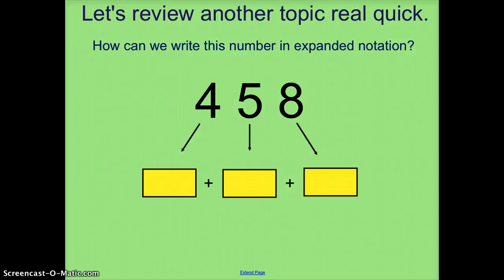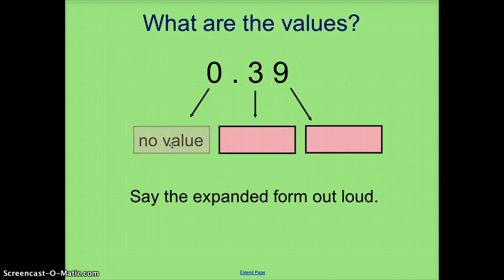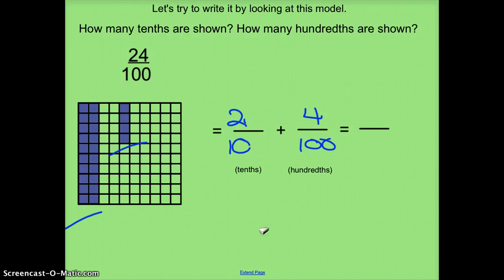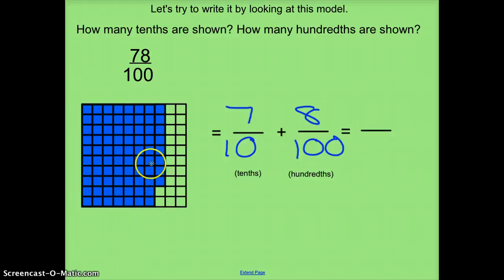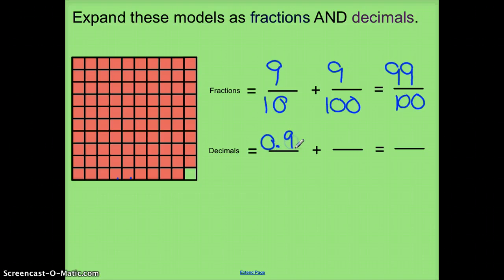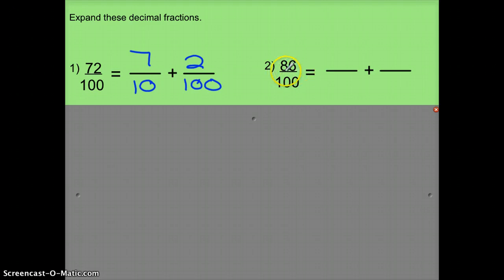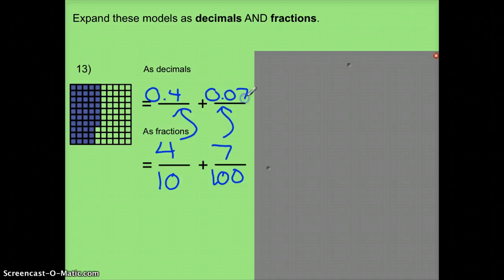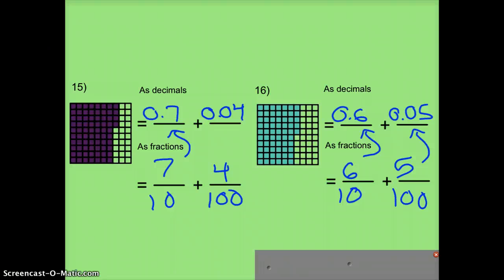Decimal Fractions in Expanded Notation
Here we will take decimal fractions and write them in expanded notation.